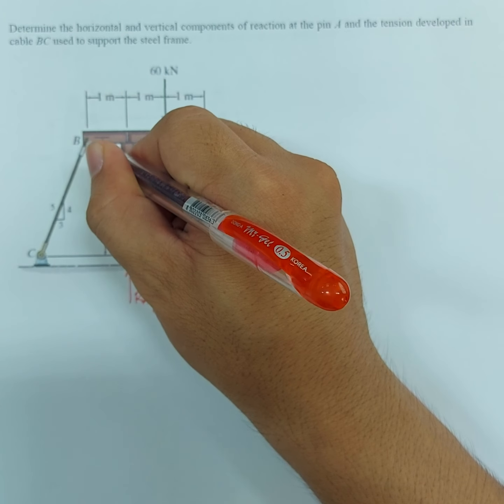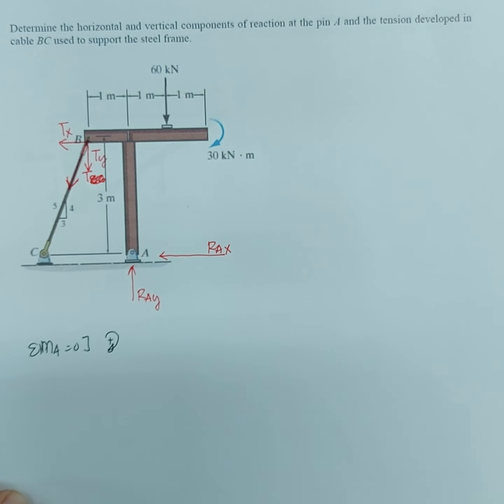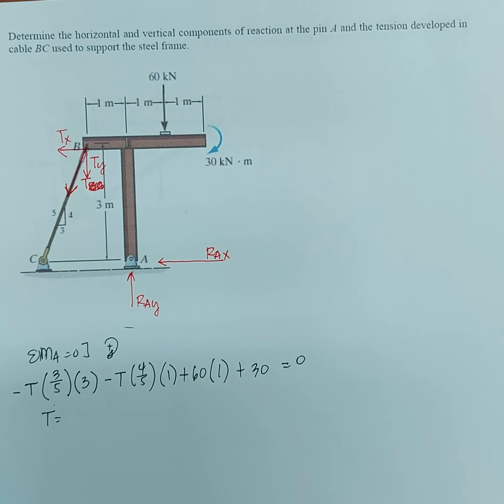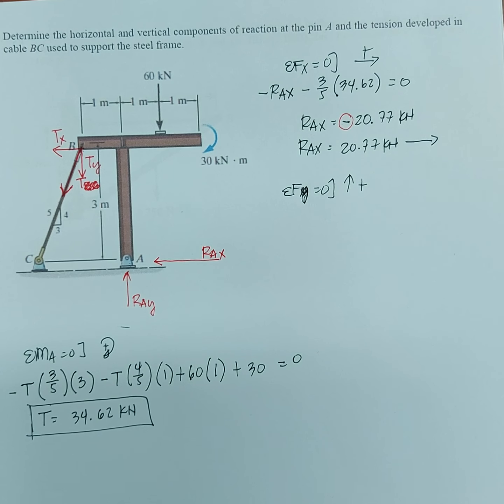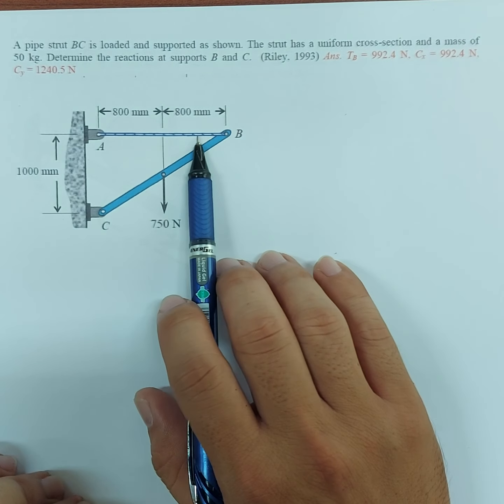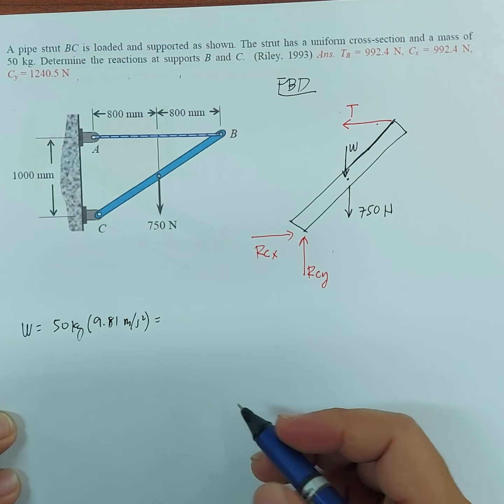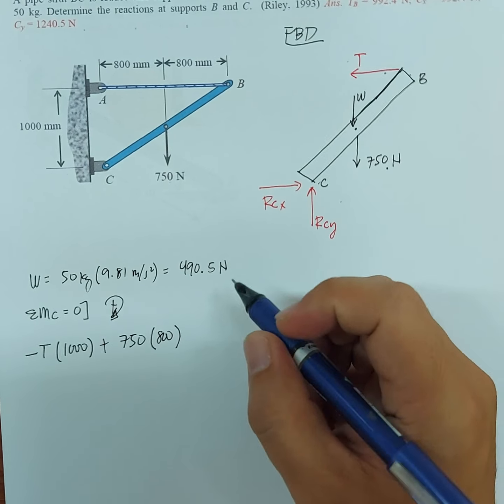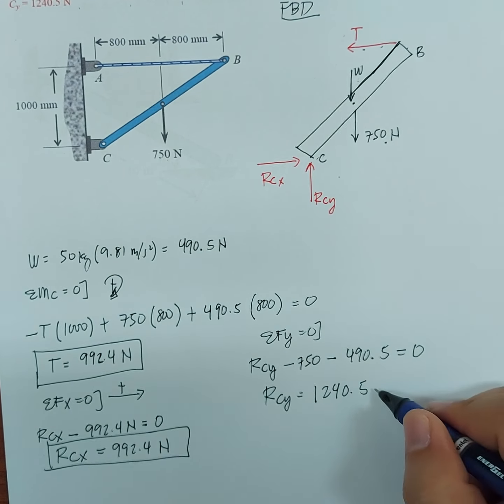Equilibrium of Rigid Bodies part 3